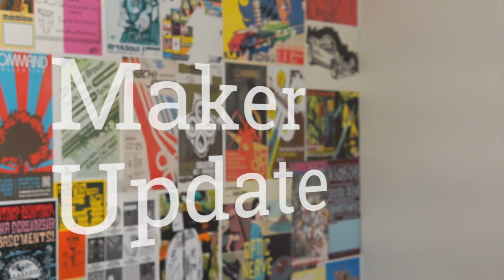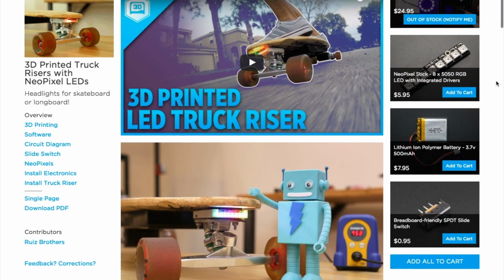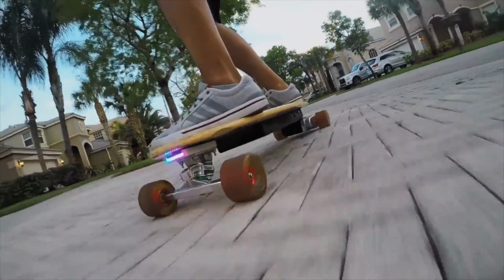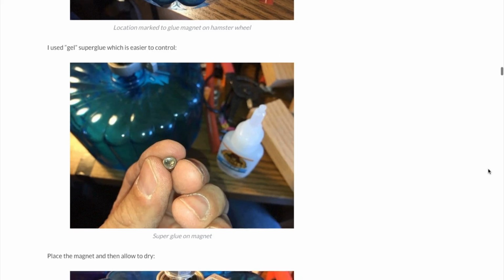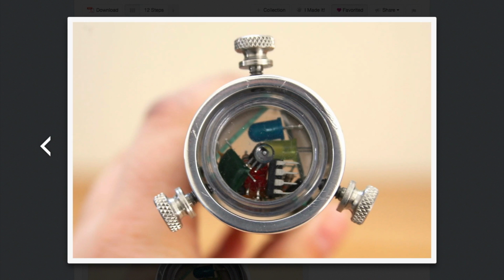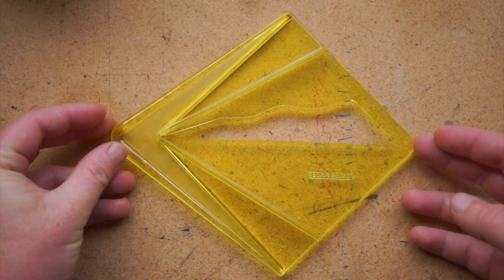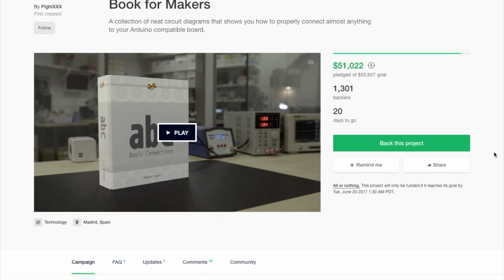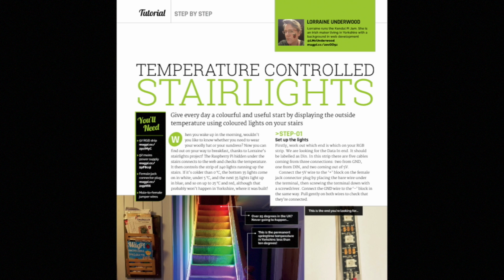The Quantified Hamster [Maker Update #36]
This week, Bluetooth controlled lights for your skateboard, tracking your hamster health, a classy Kaleidoscope, and beautiful circuit. Our featured Cool Tool is the Plastic Center Finder

-=Projects=-

NeoPixel Truck Risers by Ruiz Bros.

Robert Larson 800-2875 Plastic Center Finder on Amazon

-=Tools/Tips=-
ABC: Basic Connections - The Essential Book for Makers by Alberto Piganti

Jerusalem Mini Maker Faire Jerusalem
Rouen Mini Maker Faire Rouen
Ann Arbor Mini Maker Faire Ann Arbor, Michigan
Southwest Michigan Mini Maker Faire St. Joseph, Michigan
Rhode Island Mini Maker Faire Providence, Rhode Island
Thalia Mini Maker Faire Bonn

Thanks to Corey Shelman for the new Cool Tools video animation!

Maker Update is a weekly video series that comes out every Wednesday morning, covering news, projects, tips, and events that will interest the maker and DIY community.